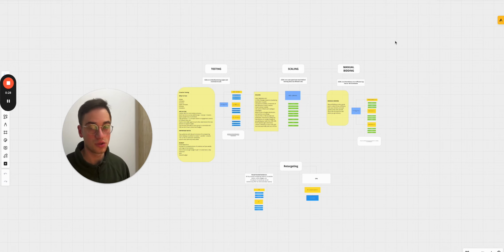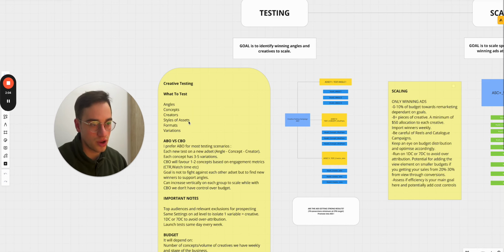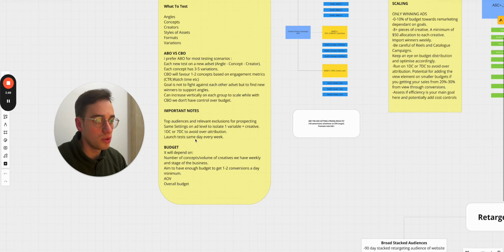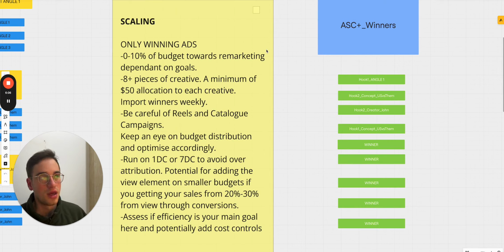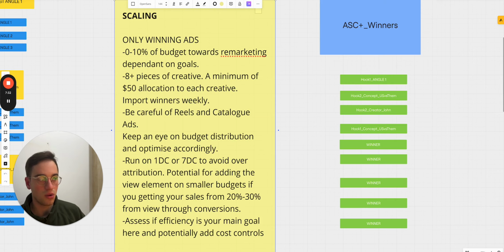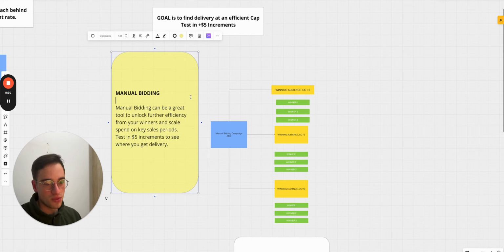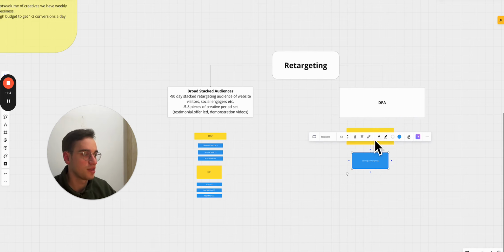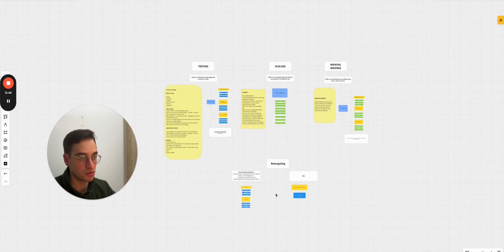How To Structure Your Meta Ad Account For PROFIT (2025 Updated)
My background:
- Profitably running META, Google & TikTok Ads for the last 8 years.
- Over $100,000,000 in adspend overseen.
- Actively managing more than $3M/pm and overseeing $10M across the team.
- Fractional Head of Growth in A DTC 7-figure brand and Paid Media Director in an e-commerce agency.